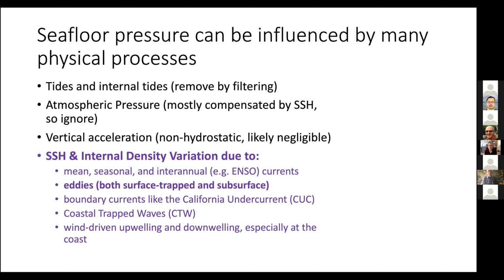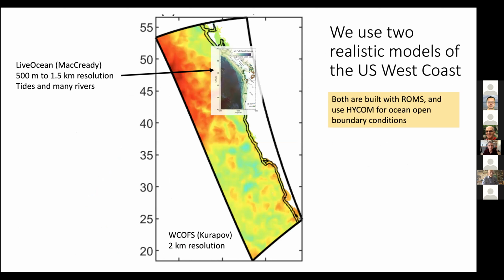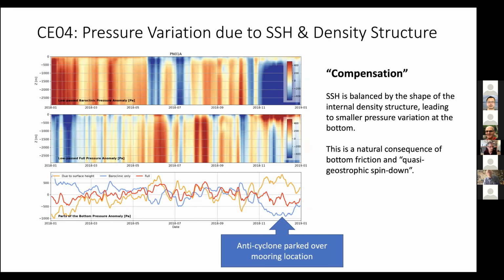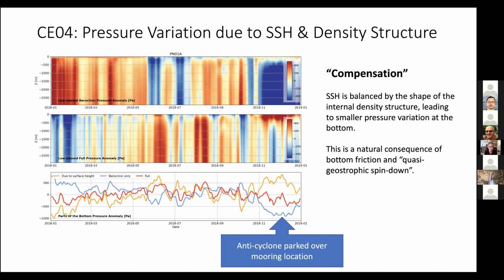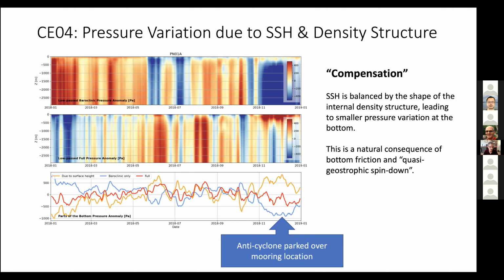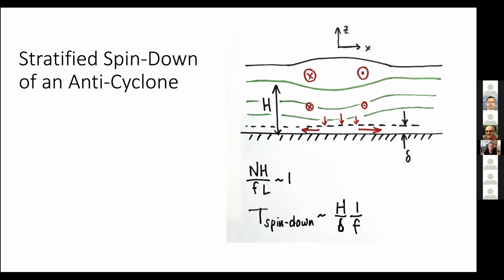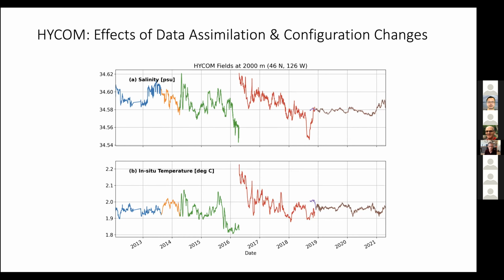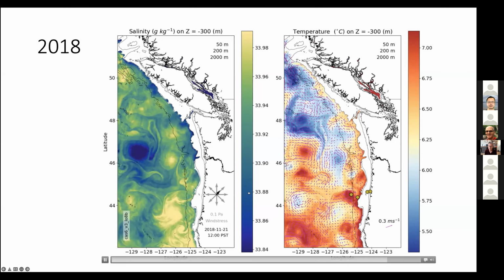Using ocean circulation models to understand bottom pressure records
Presentation by Dr. Parker MacCready from the University of Washington.